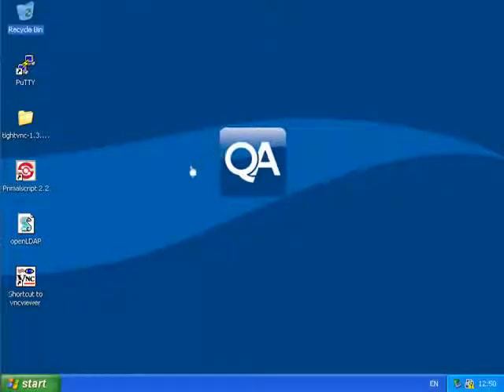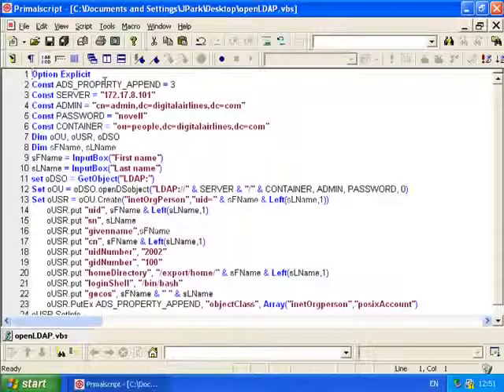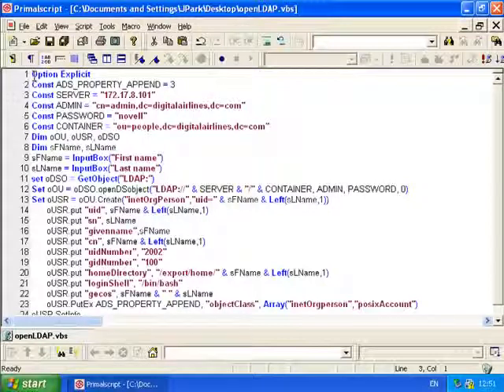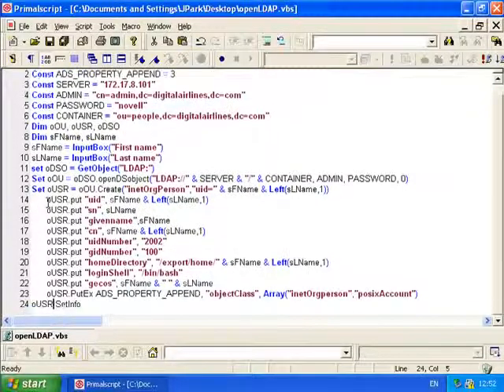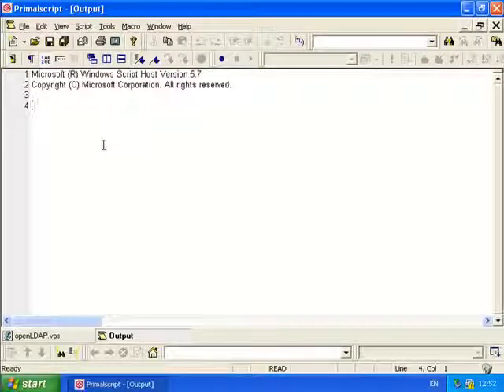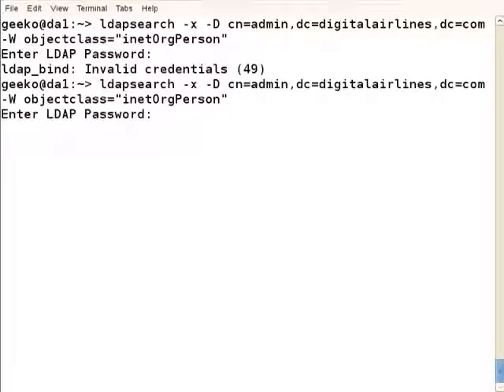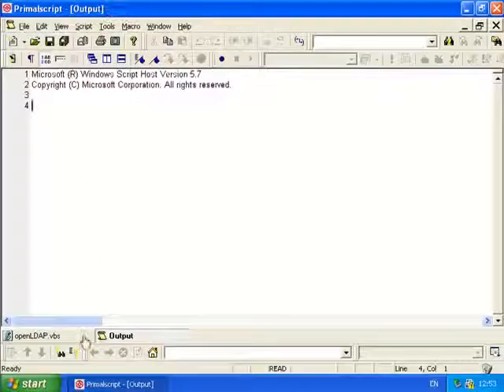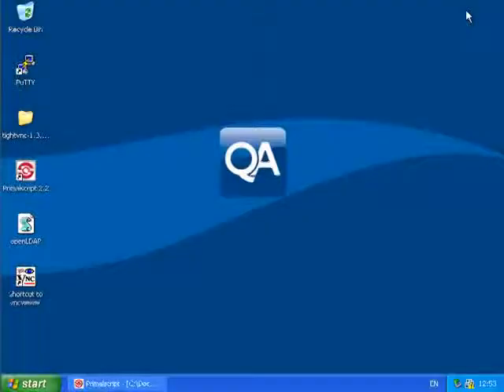Linux openLDAP ADSI VBScript.mp4